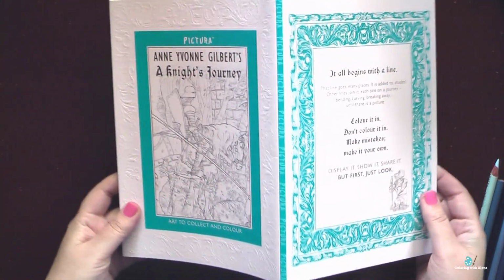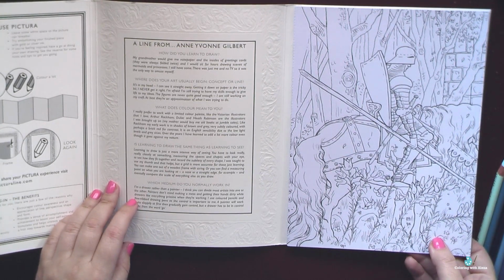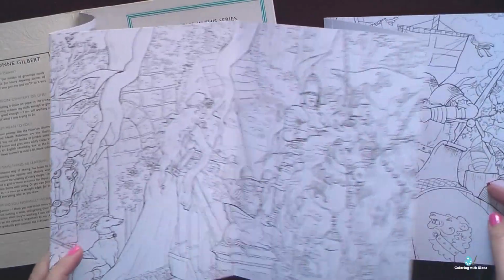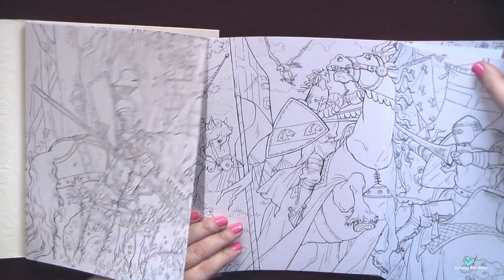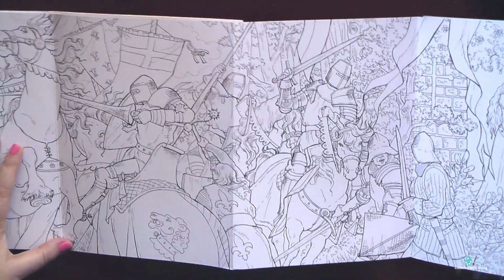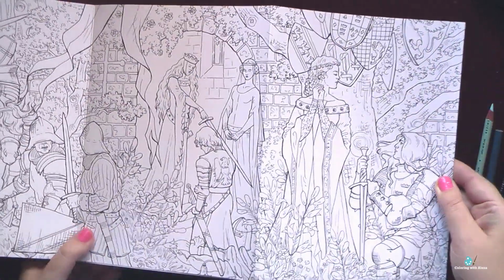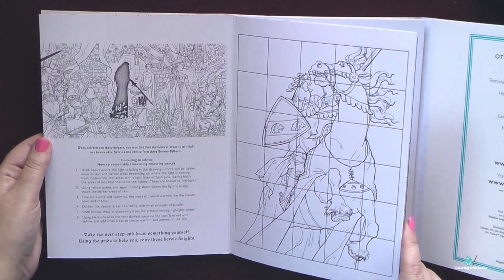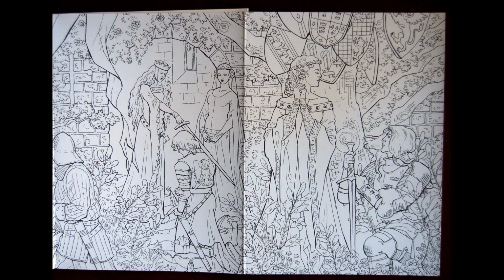'A Knight's Journey' Coloring book review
Coloring Knights: Featuring the artwork of celebrated illustrator Anne Yvonne Gilbert (PicturaTM)